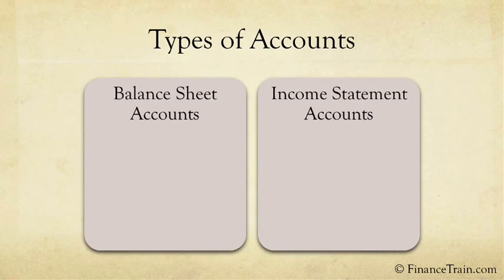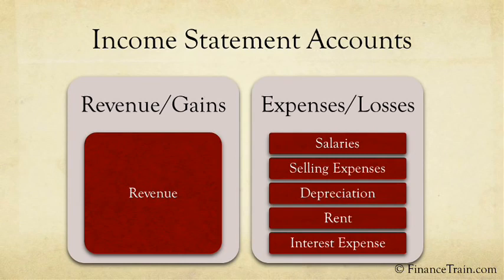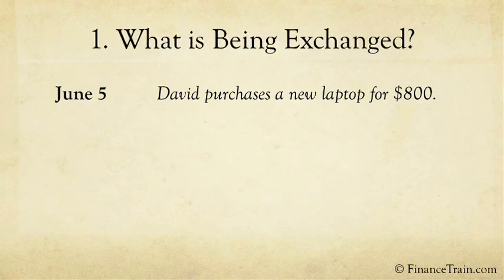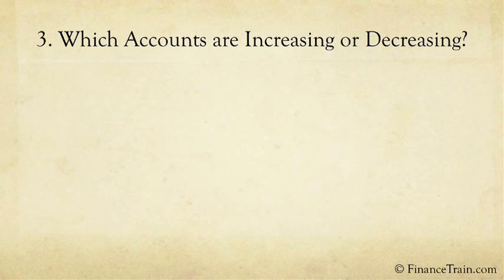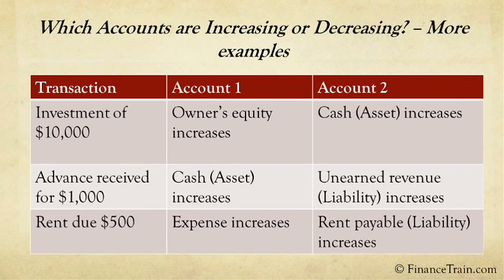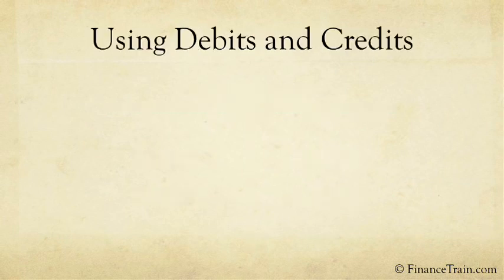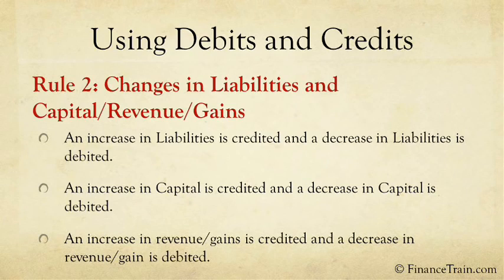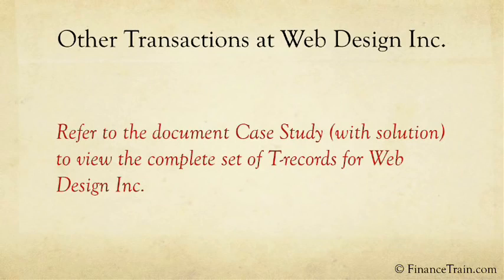Debit and Credit in Accounting.